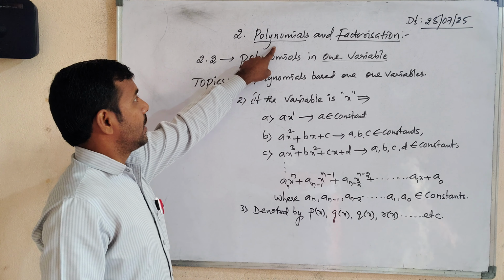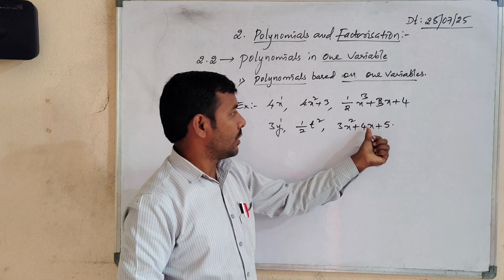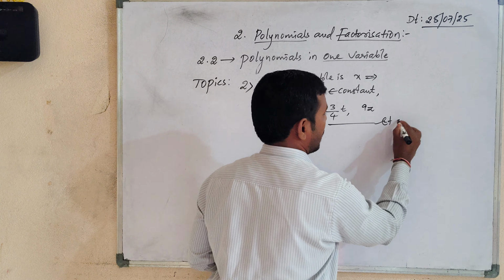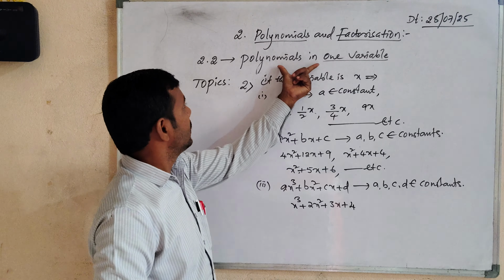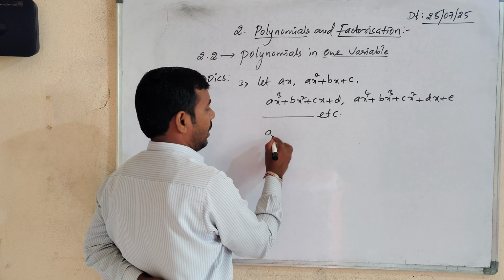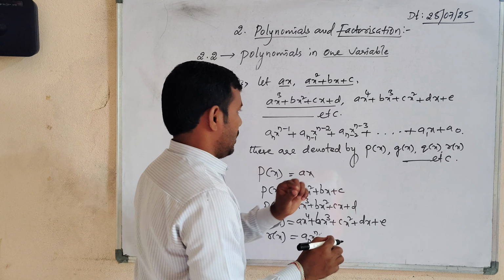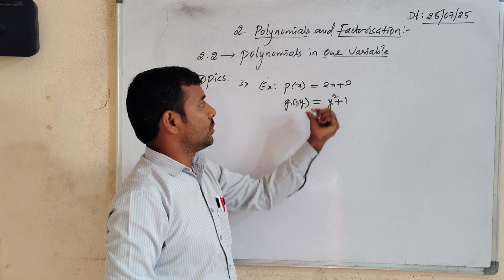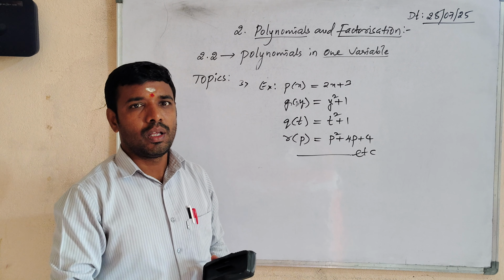9th class: (13th video ) 2.Polynomials &Factorization (Sub Topic: 2.2 Polynomials in one variable)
Teaching Points:
1. Polynomials based on one variable
2. General forms of a polynomials in one variable
3. Representation of the polynomials